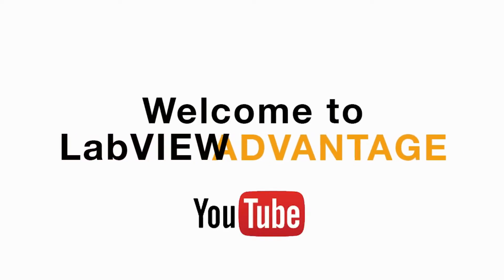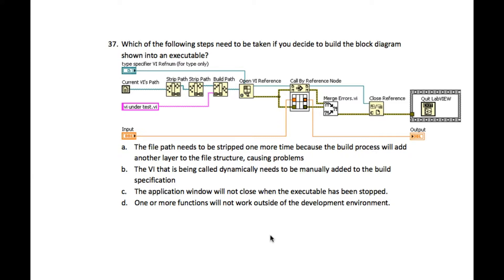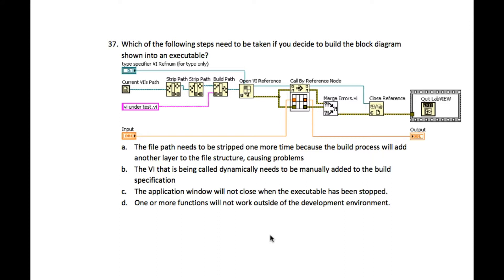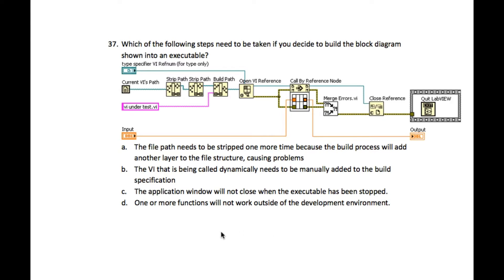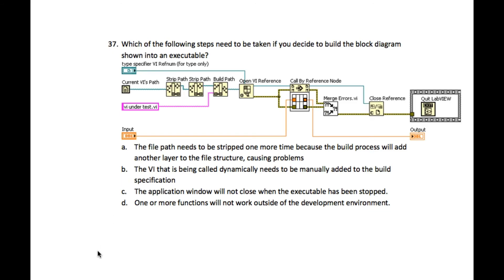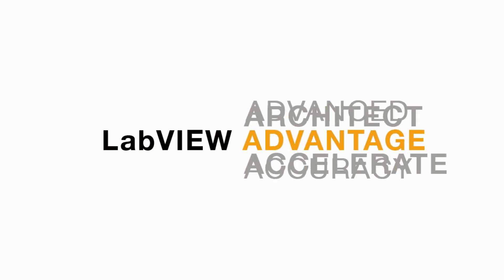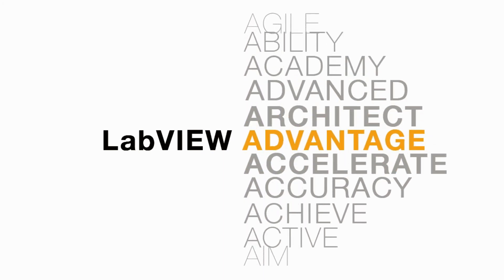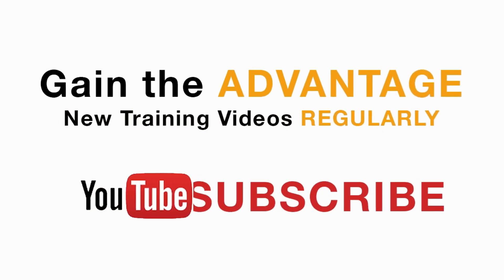LabVIEW CLD R 37 Executable